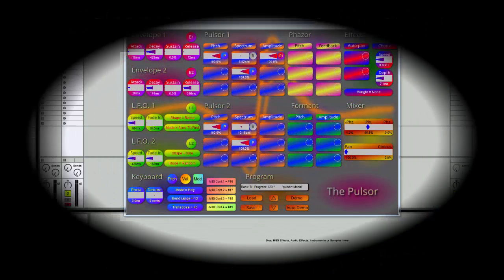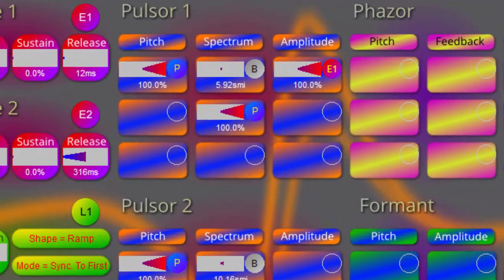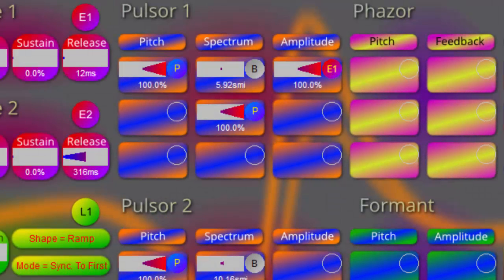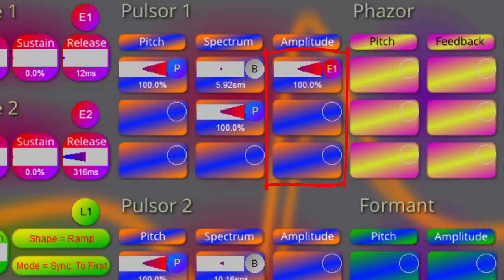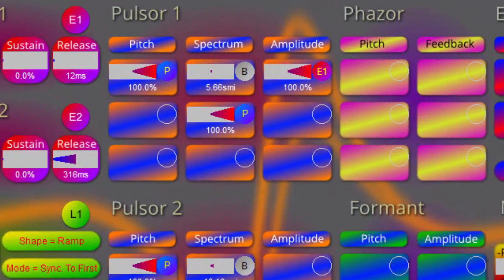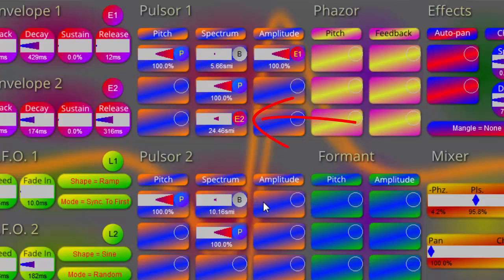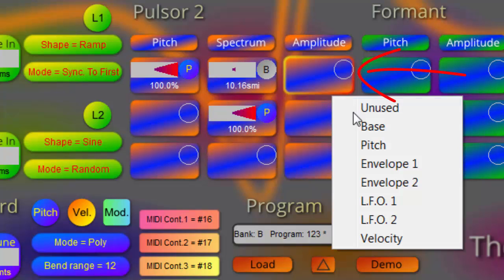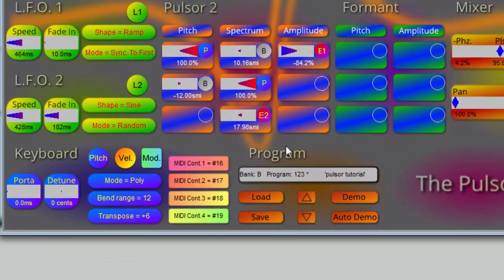The Pulsor Tutorial Videos Part 4: Pulsors and Modulation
This video, tutorial shows you how The Pulsor's modulation system works and how to use a pulsor sound generator.
For more information on The Pulsor, visit the Maverick-Synth web